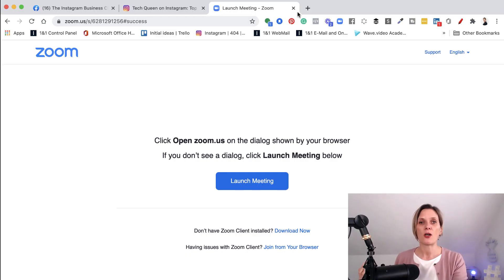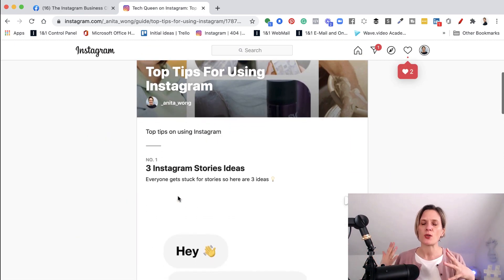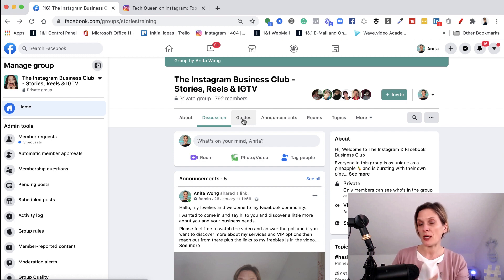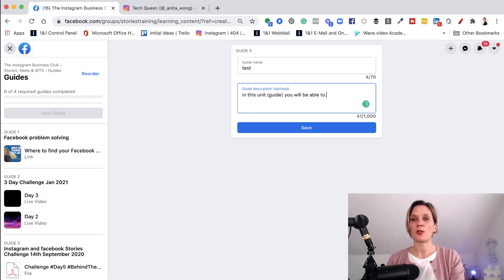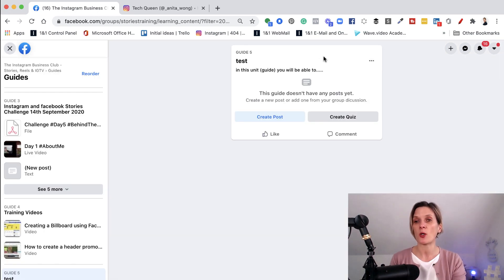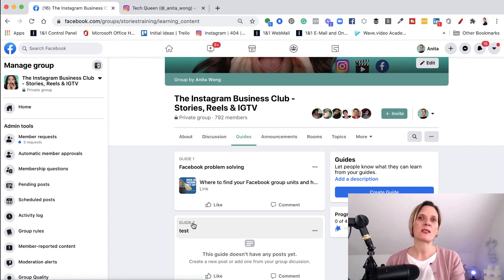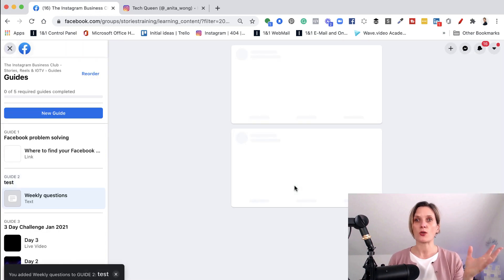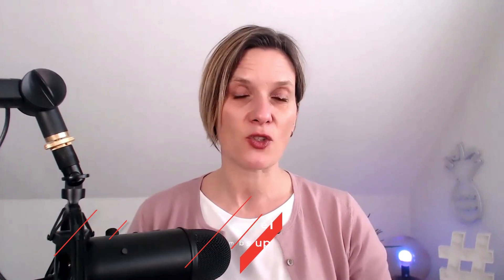Facebook Group Units Tips in 2021 - Now called Guides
Watch this shorter video of how to use Facebook Group Units in 2021 - They are Now called 'Guides' but they do the same! This is the shorter version of my Live training video.

Let me know if you have any other Facebook Group units issues. drop your problem in the comments below and I'll do a video for you.

Start being seen online using Instagram Stories - Watch How to easily create your first Story